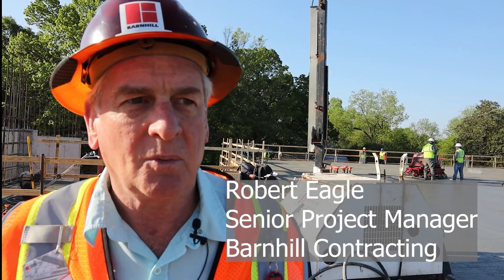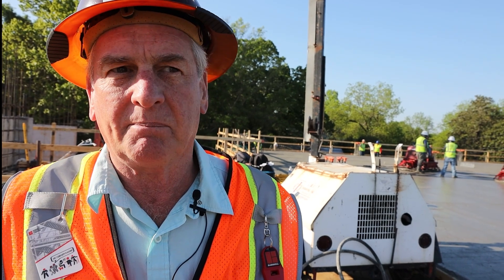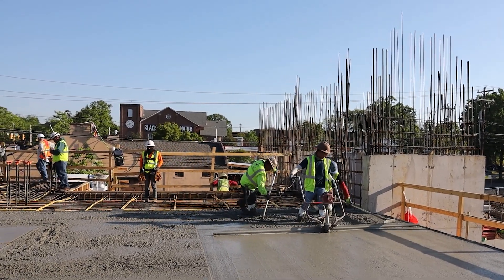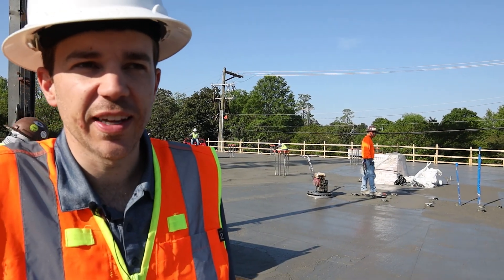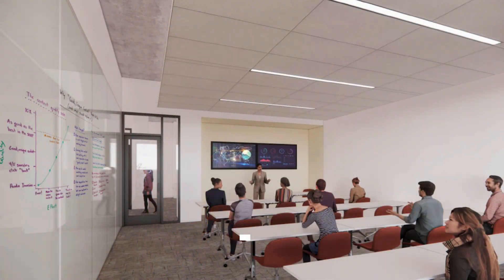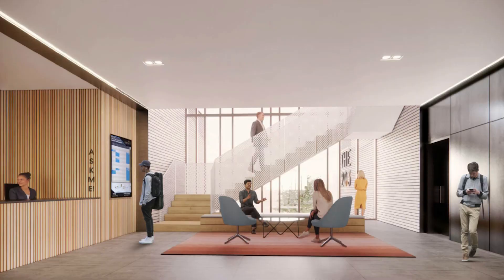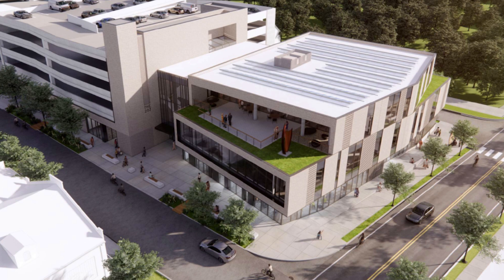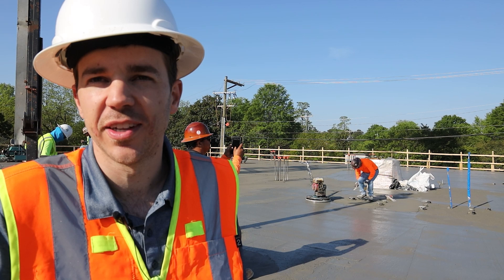2nd Floor is Rising at The 203 Project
2ND FLOOR RISING! Such excitement at the construction site of Carrboro's new library and civic building today (Friday, April 21, 2023)! There was a very large concrete pour to complete the second floor the building, The 203 Project!

Thanks to Ben Schmadeke and Robert Eagle for walking us through the numbers! Work started at 3 a.m. -- 45 trucks -- 450 yards of concrete !!!

The $42 million development will be the future home of the Orange County Southern Branch Library. The facility will also provide a permanent home for the Orange County Skills Development Center; Carrboro Recreation, Parks and Cultural Resources Department; WCOM Radio; and performance/multipurpose uses.